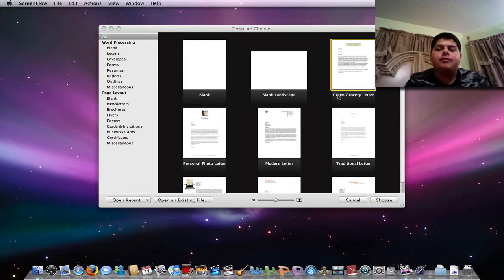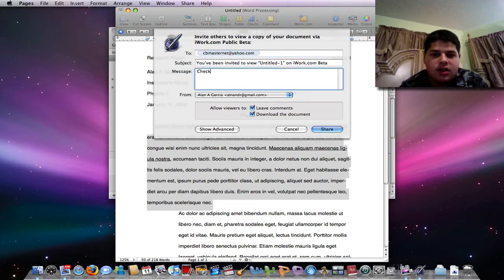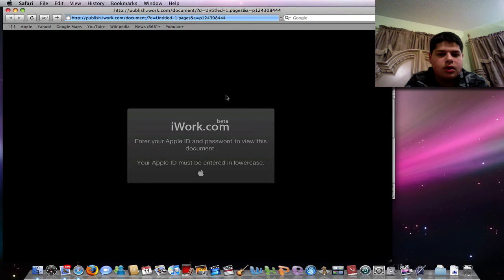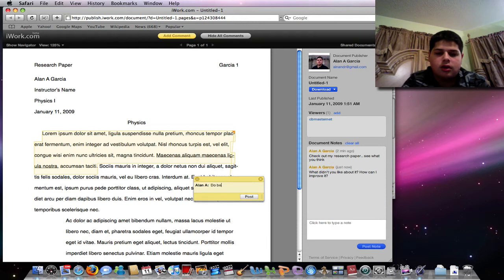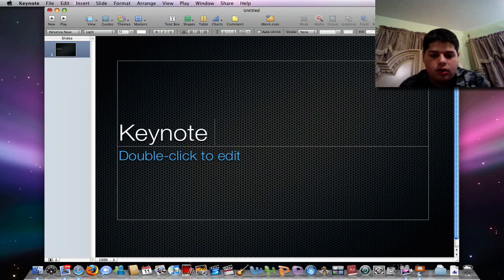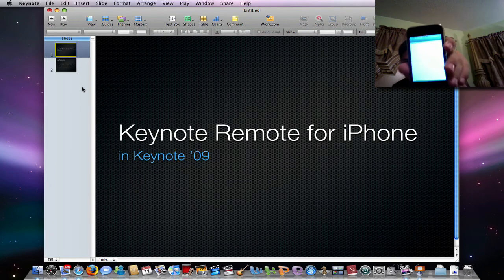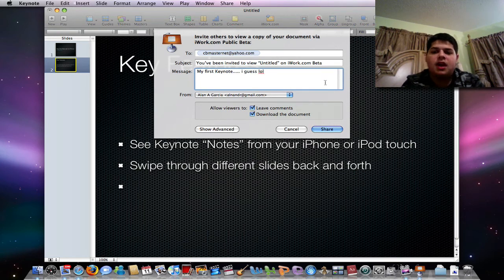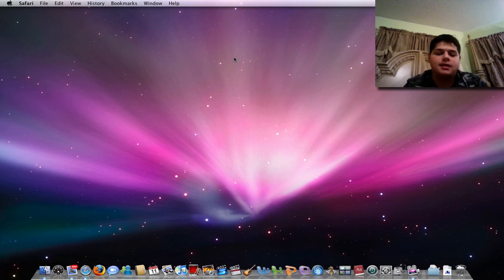New Features of iWork '09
I discuss new features in iWork '09, and some other things.